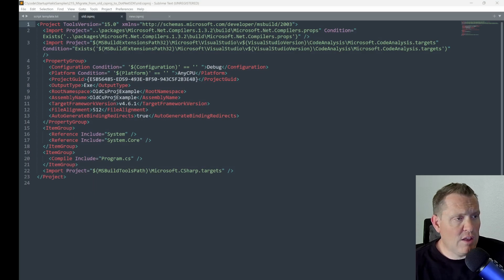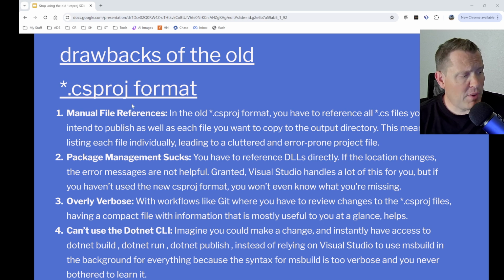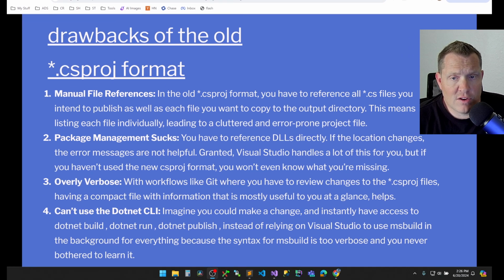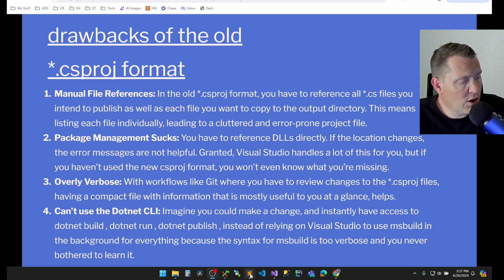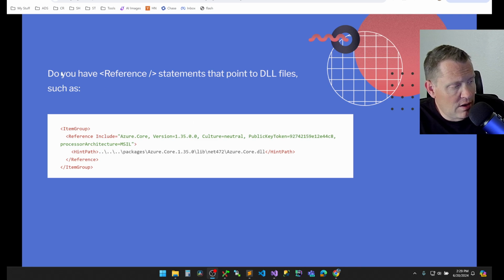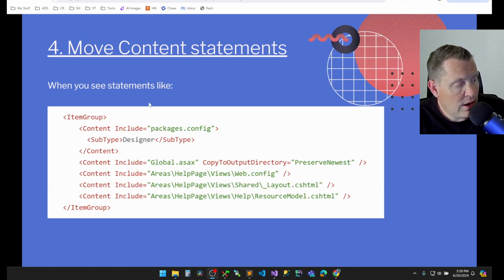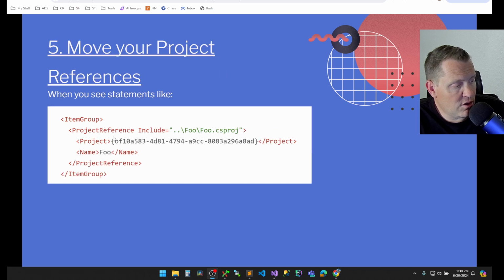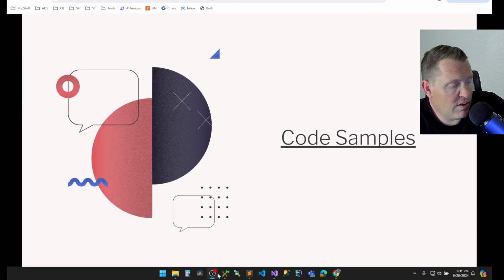STOP using old csproj - Get with the new! || FREE CODE SAMPLES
Today, we're addressing a critical update for .NET developers: transitioning from the old csproj format to the new SDK-style format. This change is more than just cosmetic; it brings substantial benefits and improvements to your projects. Let's break down why you should make the switch in five key points.

The new SDK-style csproj format significantly simplifies project files. Gone are the days of manually listing every single file and dependency. With the new format, much of this is handled automatically, making your project files cleaner and more manageable. This simplicity not only reduces errors but also speeds up your development workflow.

The new csproj format introduces features that enhance flexibility and performance. It supports condition-based property definitions, allowing you to tailor your build configurations more precisely. Additionally, it improves build performance by leveraging modern MSBuild capabilities. These enhancements ensure that your projects are more efficient and adaptable to different environments.

Switching to the new SDK-style format ensures better integration with modern .NET tooling and workflows. Tools like Visual Studio, dotnet CLI, and others have been optimized to work seamlessly with the new format. This means you get the most out of the latest development tools, improving productivity and streamlining your development process. Embracing the new format keeps you in step with the latest advancements in the .NET ecosystem.

Multi-targeting has never been easier with the new csproj format. You can target multiple .NET versions within a single project file, simplifying the process of maintaining cross-platform applications. This capability is crucial for developing libraries or applications that need to support various .NET implementations. By leveraging multi-targeting, you can ensure broader compatibility and reach for your projects.

To help you transition smoothly, we provide free code samples that demonstrate the new csproj format. These samples highlight key differences and show you how to take full advantage of the new features. You can find these samples on our website, along with detailed documentation and tutorials. These resources are designed to make your switch to the new format as seamless as possible.